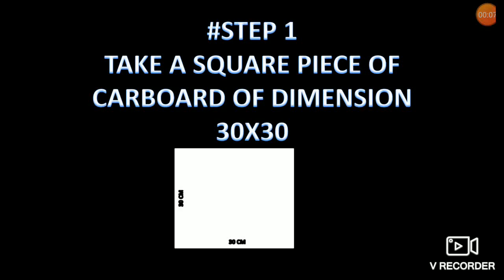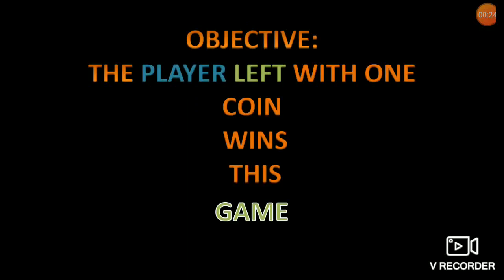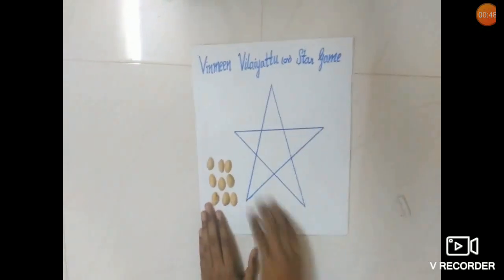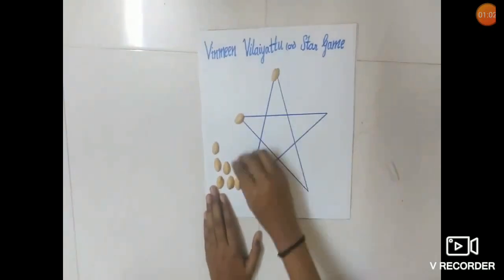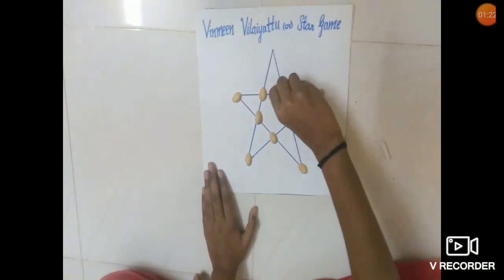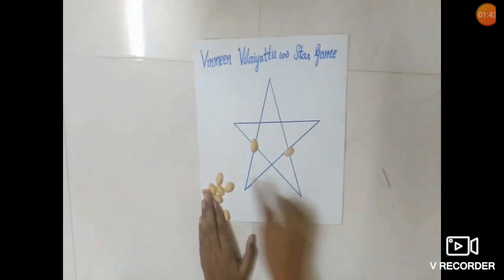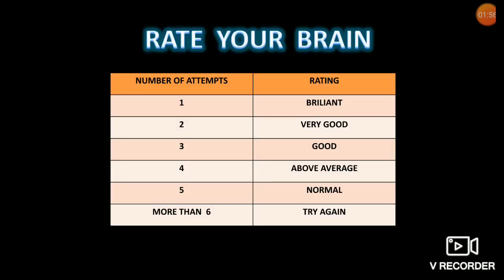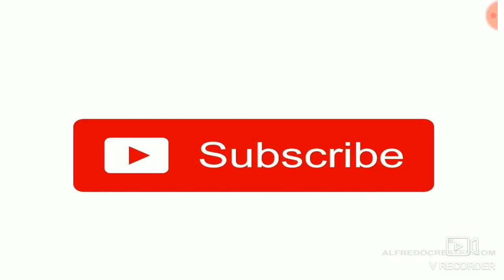How to play vinmeen vilaiyattu # let our tradition be alive# quarantine play#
This video is about vinmeen vilaiyattu explained in english.lets play 😀😀😀🎲